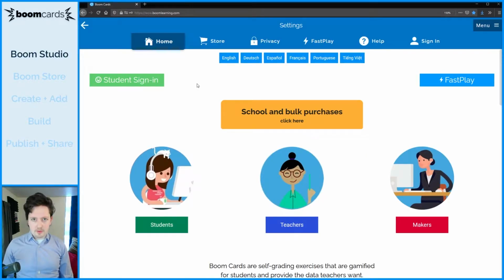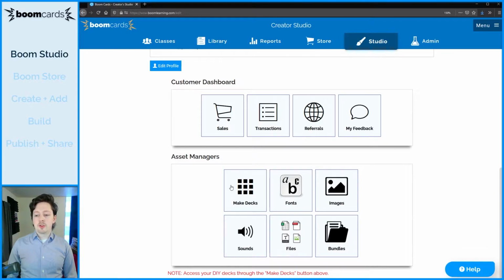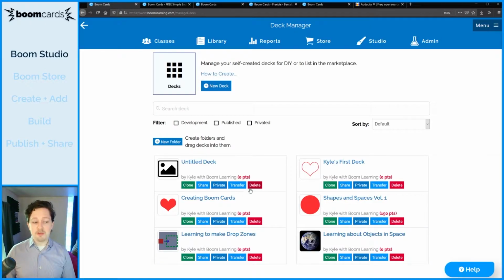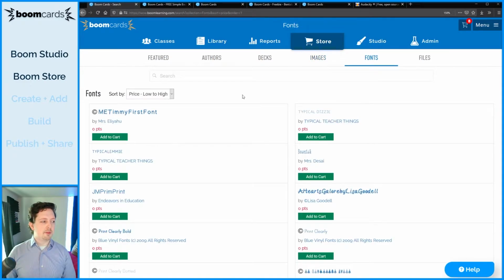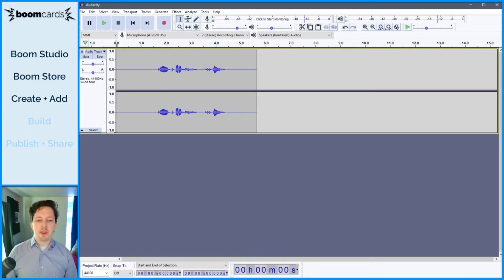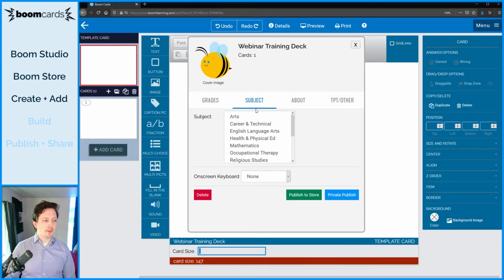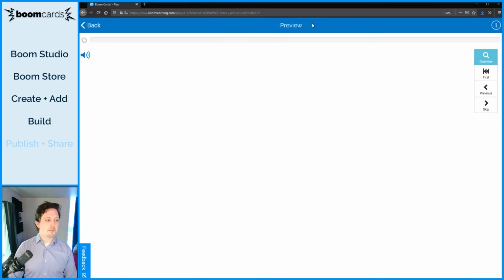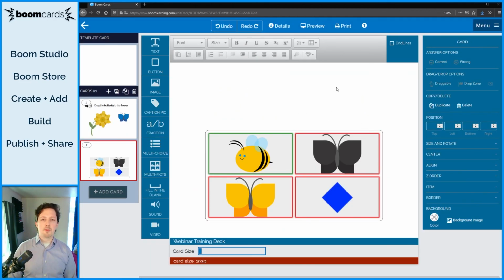Introduction to the Boom Studio for School-Wide Accounts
Kyle from Boom Learning explains the Boom Studio and how to get started in becoming a creator of Boom Cards, focused on teachers that are part of a school-wide license.

Video Chapters:

0:00 Introduction and Agenda
2:09 How to Sign In
3:24 Boom Studio Tour
7:40 Introduction to the "Make Decks" Panel
13:22 Collecting Art from the Boom Store
19:33 Downloading Audacity
21:07 Creating Voice Recordings with Audacity
24:08 Uploading Materials to the Studio
25:56 Creating Your First Boom Card Deck
30:38 Building Boom Cards
37:59 How to Publish and Use Self-Made Decks
40:10 Conclusion